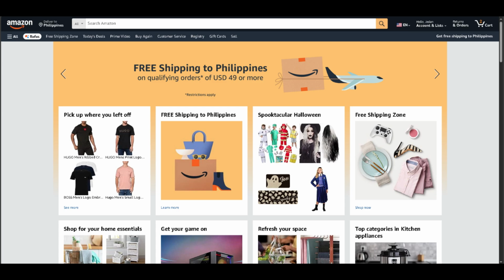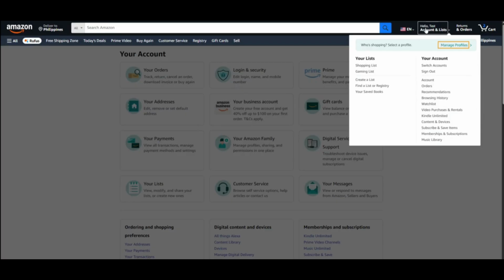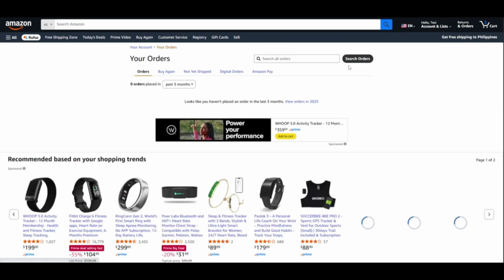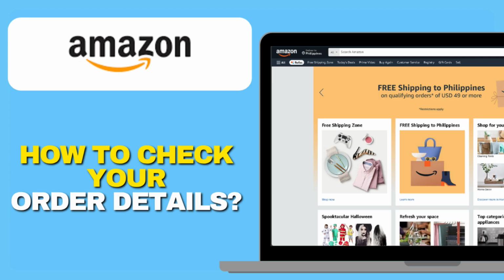How To Check Your Order Details on Amazon (Step-by-Step 2025 Guide)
Learn how to check your order details on Amazon in 2025 with this quick and easy step-by-step guide. Whether you want to track a package, view your receipts, or see past purchases, this tutorial covers everything you need.

✅ What you’ll learn:

How to find your recent Amazon orders

How to view order status, tracking info, and invoices

How to manage returns or report issues

Tips for organizing your Amazon order history in 2025

Perfect for Amazon shoppers who want to easily track and manage their purchases.